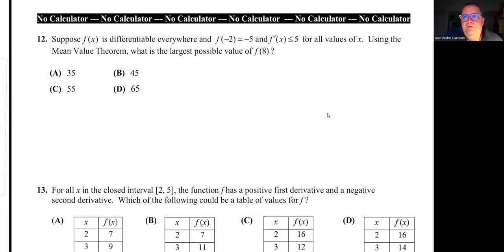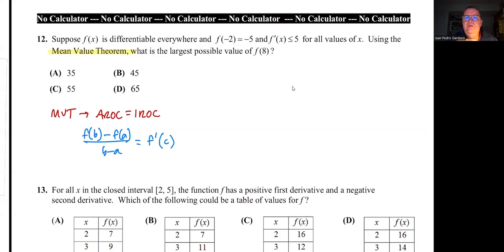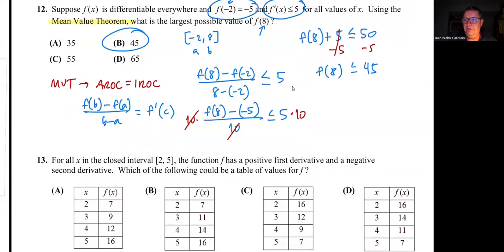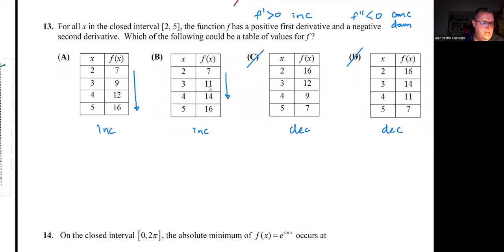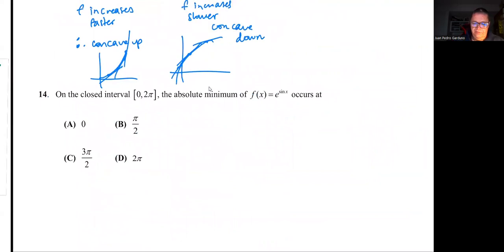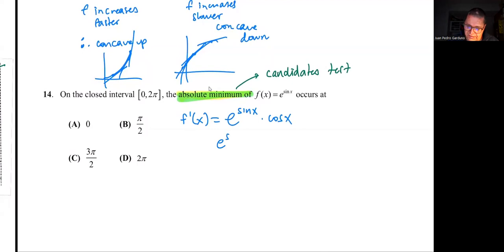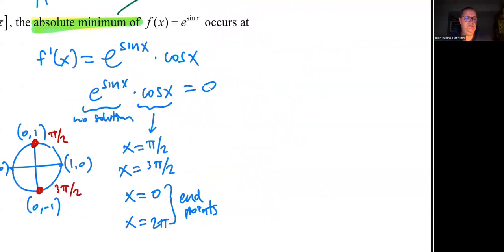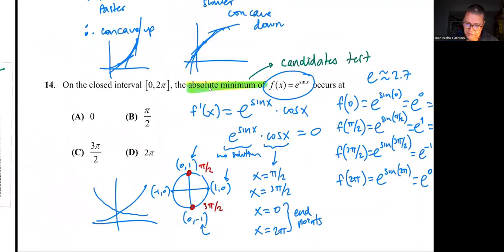Unit 5 Review Problems 12-14 MC